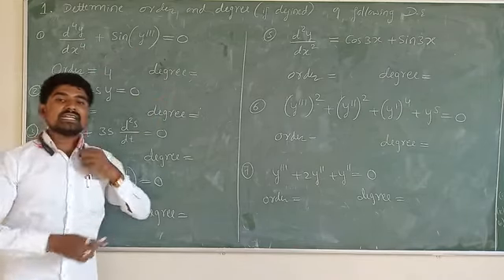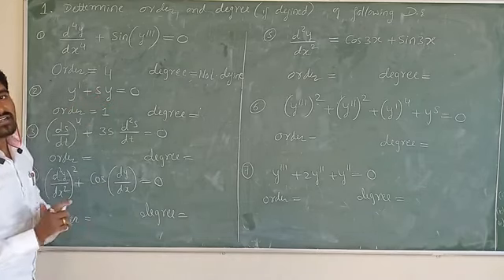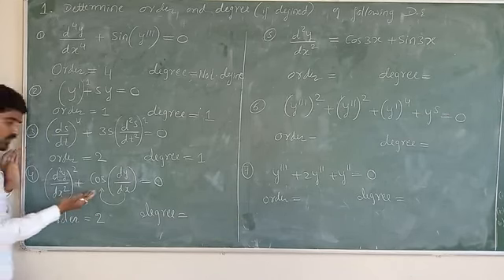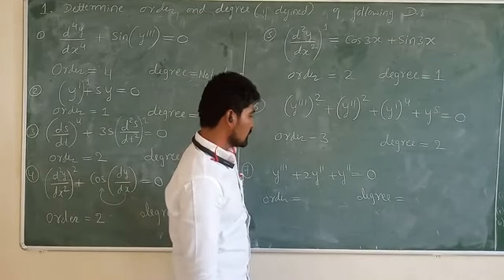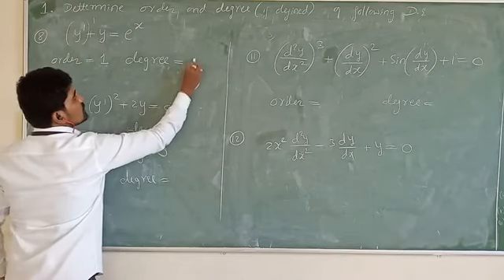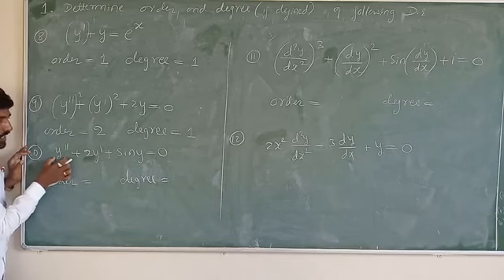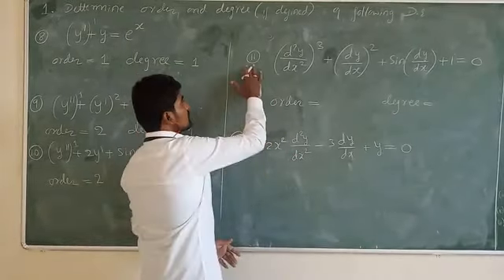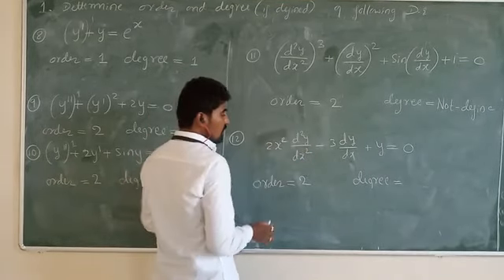Differential equations 3